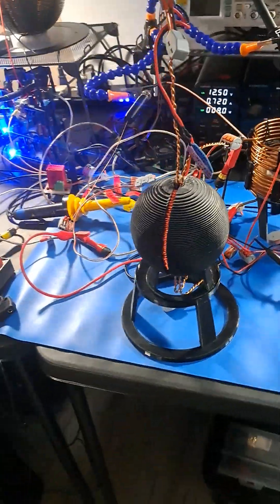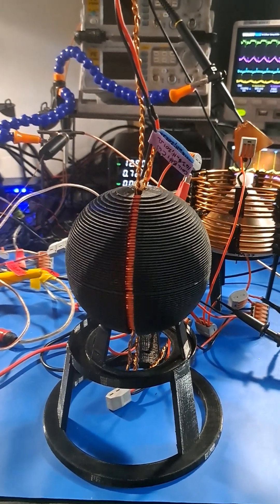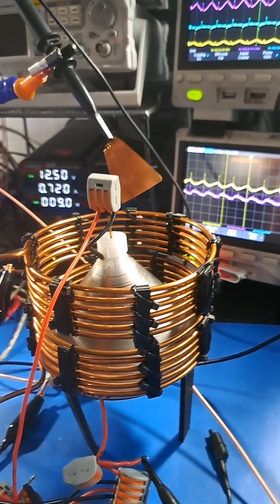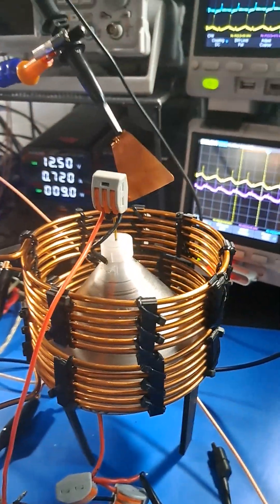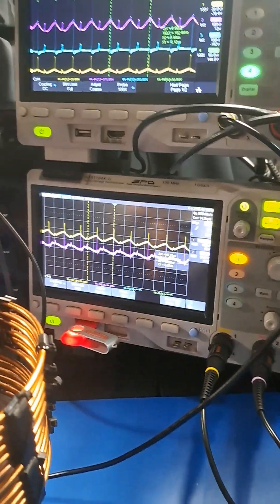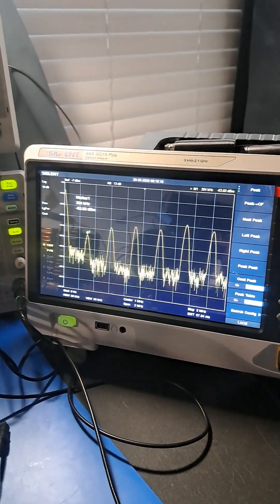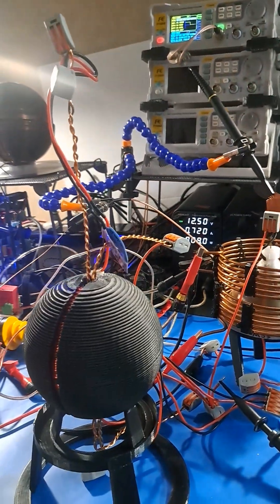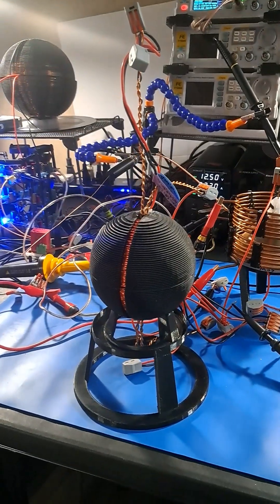Scalar Harmonic Oscillator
After several years of chasing my tail with EM fields, this experimental setup was inspired by Tom Montalk's video 'A Brief Introduction to Scalar Physics'. (Paper by Tom Minderle, and thanks go to Brent Jarvis for making me aware). It also follows my curiosity over the energy produced around my Cornea coil experiment, which is another variation of the same magnetic B-field curl cancelation concept via counterwound coils.

In that spirit, I've built 3 spherical coils, each having a specific function in an initial attempt to align with Tom's fundamental ideas.
I have built them with coil surface circumference ratios of 2:3:4, to embrace my interest with Pythagorean musical intervals as representations of fundamental harmonics in Nature.
This is the beginning of an experiment where I try to create a spherical scalar energy engine that induces a 'breathing' scalar null zone (beat frequency) capable of modulating gravitational gradients and exploring non-conventional energy interactions.

The system uses:

Center (smallest) sphere - SIC (Scalar Injection Core): 14 AWG counterwound bifilar sphere;
Mid-sphere - RSS (Resonant Scalar Shell): 32 AWG counterwound bifilar sphere;
FGM (Field Gradient Modulator): 1 mm flat wire single-filar hemispheres - to be added once the breathing standing wave scalar cavity is stabilized between the SIC/RSS, to form an electric dv/dt gradient, and also an electrostatic gradient either by a simple DC bias, and/or a variably charged capacitive layer.

It is difficult to reliably measure the potential fields involved here, as the B-field magnetic curl has been reduced to a minimum within the two innermost spheres being counterwound, but I'm trying to learn the best methods - if anyone can give some pointers I'd be grateful!

I'm essentially working with the magnetic vector potential (A-field) once stripped of the magnetic curl, and this opens a new but very sensitive and subtle energy field which I feel is also to be respected through conscious Intent.

The spherical geometry is also aligned with producing negative radiant energy, and I'm using the Phi ratio cone coil (same proportions as the Great Pyramid) to provide that energy via the brass rod for the SIC as a primary excitation field.

I will next be introducing piezo transducers to the system as an attempt to amplify the scalar standing waves within the spheres and create an overall excitation on the combined field toroidal geometry, in alignment with Alexey's graviflyer and Nathan's observations (OMB).

These new videos are purely a speculative first attempt, mostly for fun, but hey if you don't build it, you'll never know for sure, right!!?

As always, this information is entirely open-source, no patents will or can be applied to any of the content on this channel.

I welcome any constructive comments, especially from those who experiment with similar ideas and/or know how to measure scalar field effects.